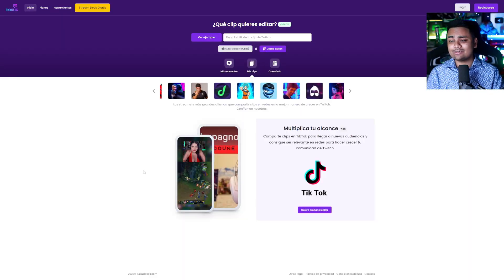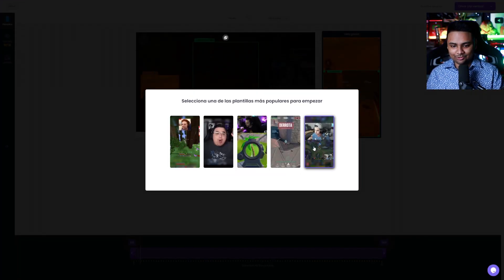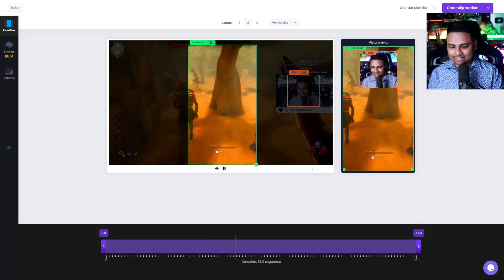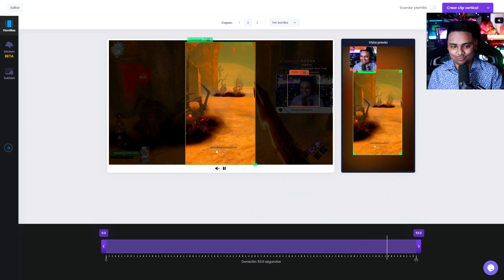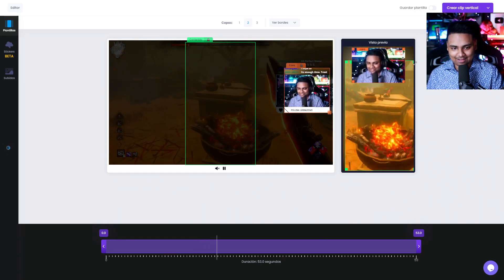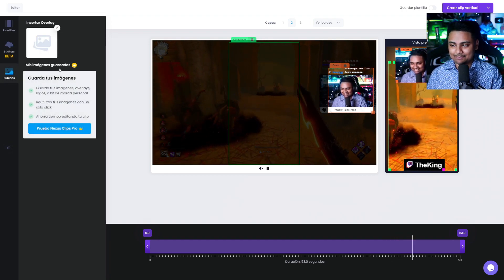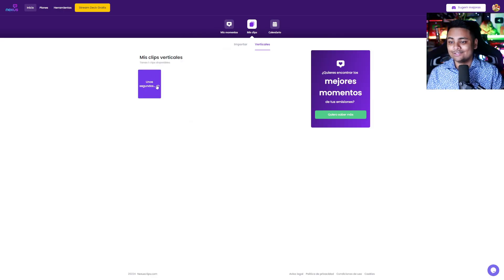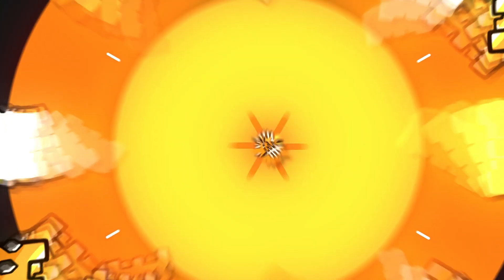Edit Your TWITCH CLIPS to TIKTOK in 2 MINUTES 🤯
📈 If you’re a streamer looking to increase your revenue, grow your channel and create a bond with your audience, Streamloots is what you’re looking for!

Looking to create more TikTok content from your streams, but don't have the time to edit everything on your own? Don't worry: In this tutorial, TheKing tells all you need to know about NexusClips, a free new tool for you to start creating more TikTok content and growing your audience!